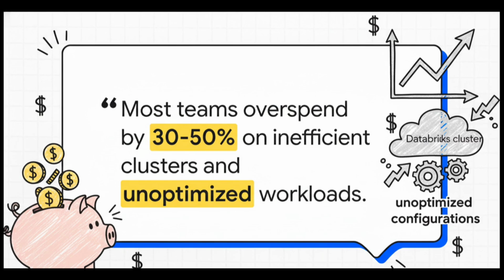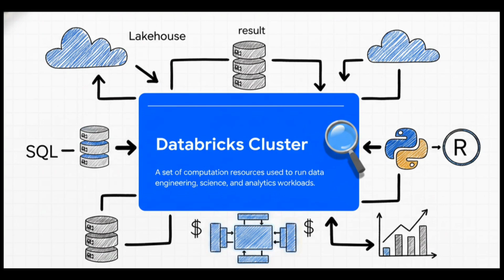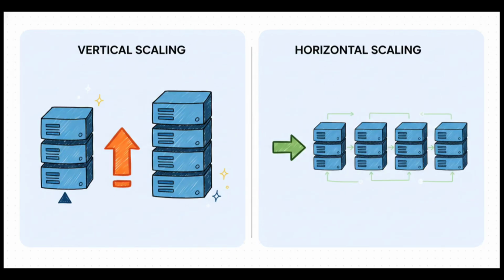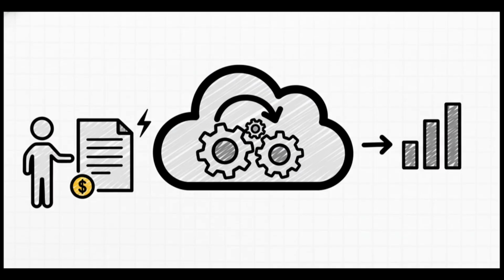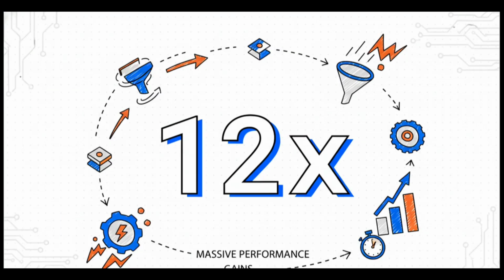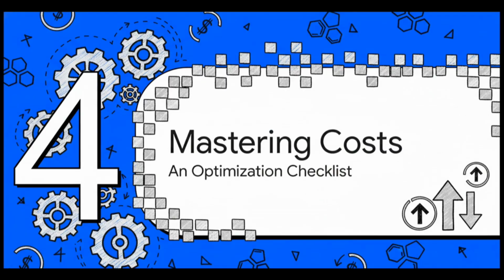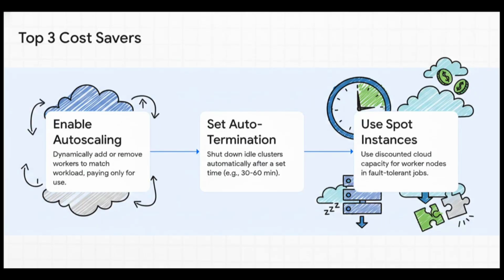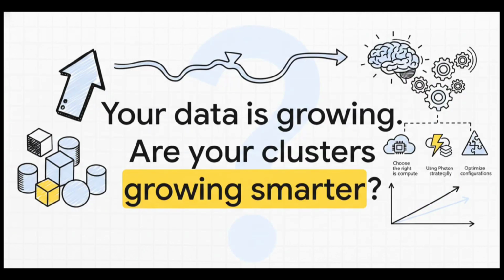Databricks Cluster Optimization: Boost Speed & Cut Cloud Costs Dramatically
Databricks performance engineering is becoming a core skill for modern data teams. In this tutorial, we go deep into Databricks Cluster Optimization for faster workloads, lower cloud spend, and more efficient compute utilization.
What you’ll learn in this video:
• Cluster configuration best practices
• Worker node sizing & autoscaling strategy
• Spot vs on-demand cost decisions
• Runtime & caching optimizations
• Storage tiering + IO tuning
• Job orchestration + scheduling efficiency
• Monitoring metrics that actually matter
• Cloud cost optimization frameworks (AWS | Azure)
Who this video is for:
• Data Engineers
• Big Data Engineers
• Cloud Engineers
• ML Engineers & Analysts
• FinOps & Cloud Cost Optimization Teams
Databricks is one of the most powerful unified analytics engines in the world — but performance tuning & cost optimization can turn a good platform into

Databricks Optimization DataEngineering Cloud FinOps Spark BigData AWS Azure PerformanceEngineering DataPlatform CostOptimization AIBYDM a strategic advantage. Let’s make data systems smarter, faster, and cheaper.